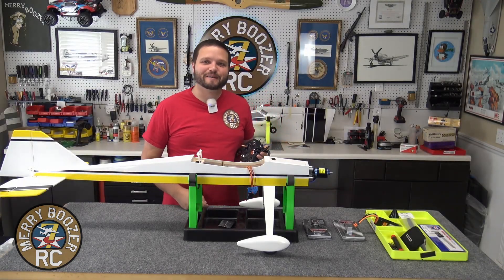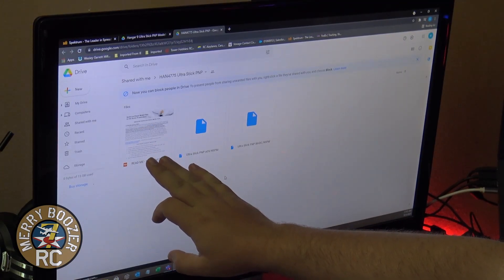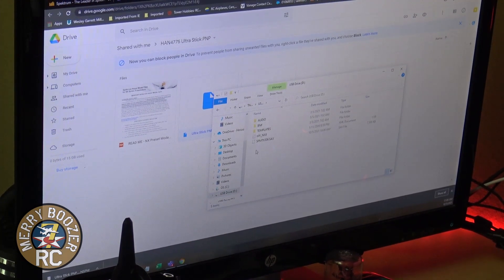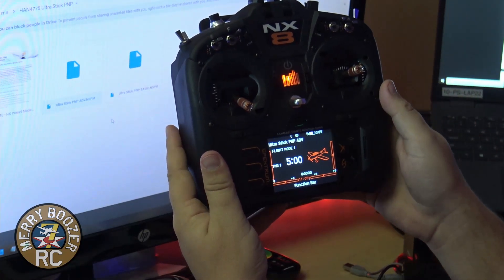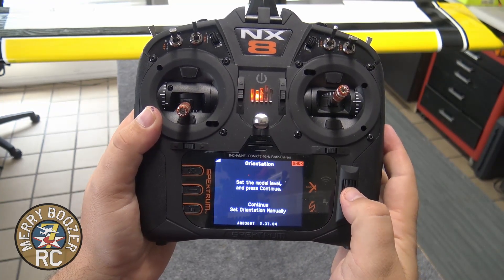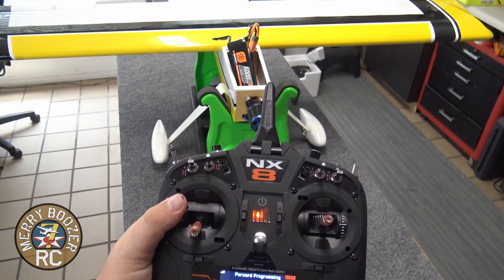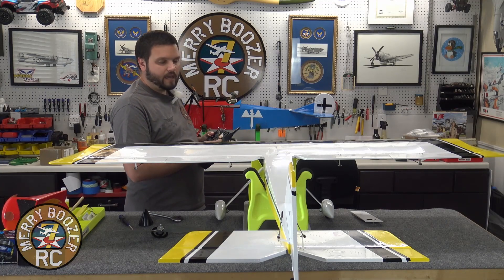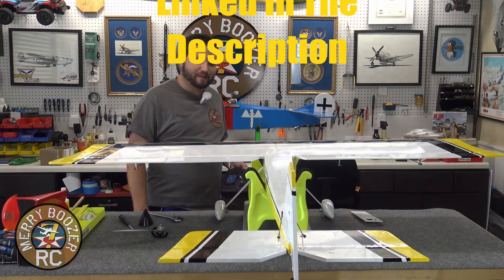Hangar 9 Ultrastick BNF Downloadable Profile Instructions On A NX8 HAN4775